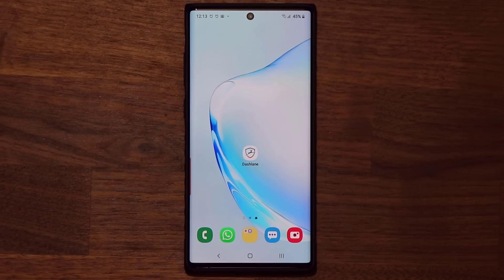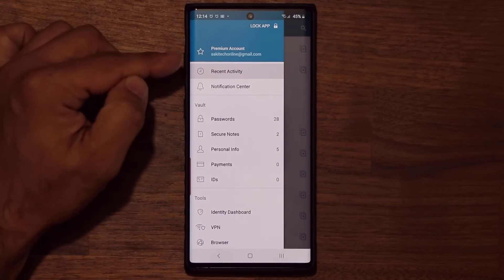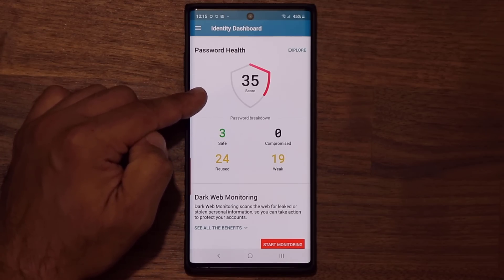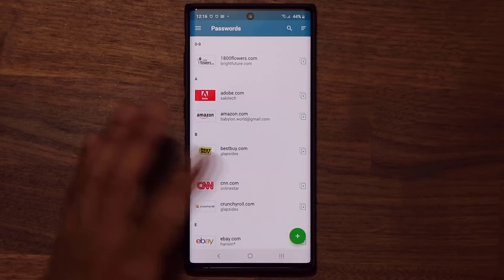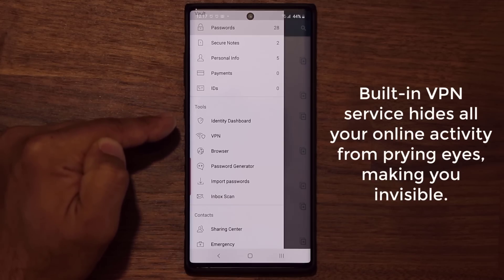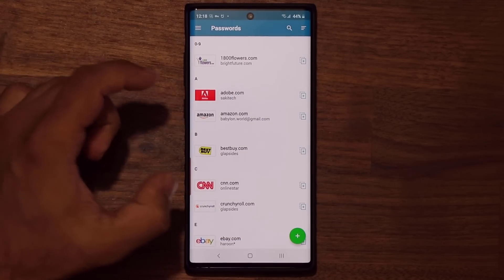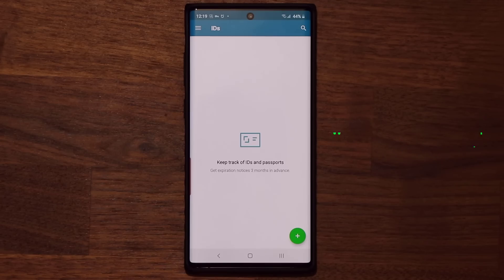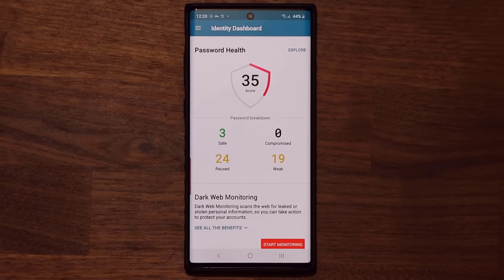Galaxy Note 10 Plus - Download this Must-Have App (FREE)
Dashlane is a powerful productivity app for your iPhone or Android. It will allow you to manage all your passwords and put a virtual armor around you as you browse and interact with the web.

Here is a few features of Dashlane app for your iPhone or Android:

- Powerful Password Manager
- Autofill passwords in browsers and apps making you more productive
- Save and Store All Your Passwords across multiple platforms including iphone, android, windows, mac and more ...
- Built-in VPN service to protect your web browsing activity
- much more ...

Companies can send product to the following address:

Attn: SAKITECH
135 S Springfield Rd. Unit #681